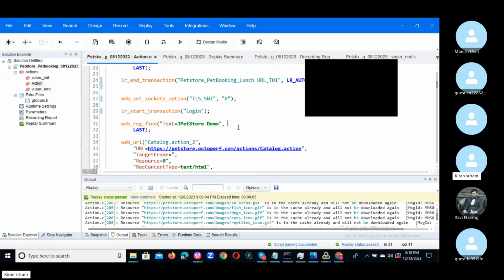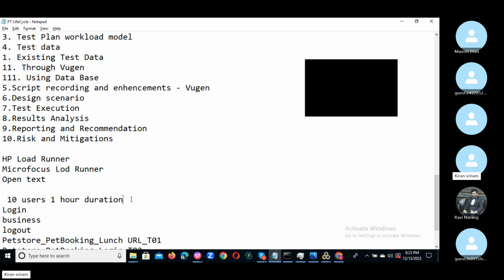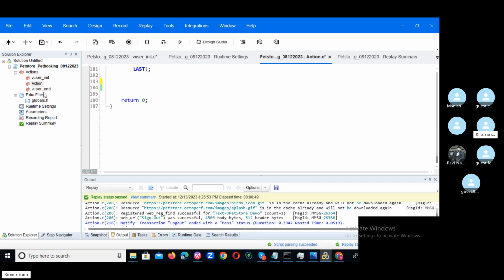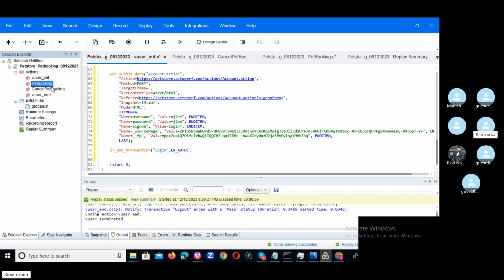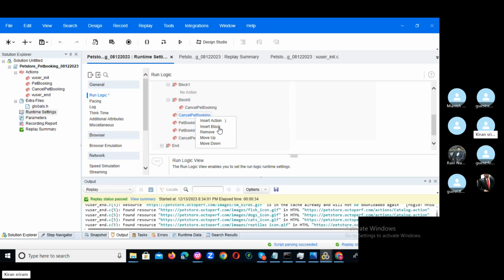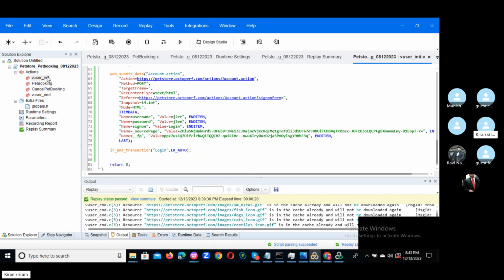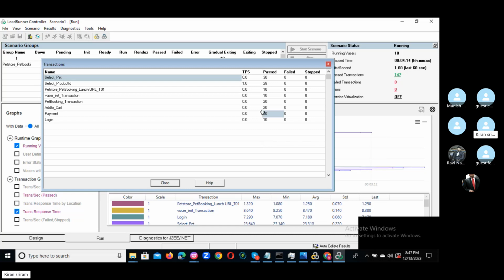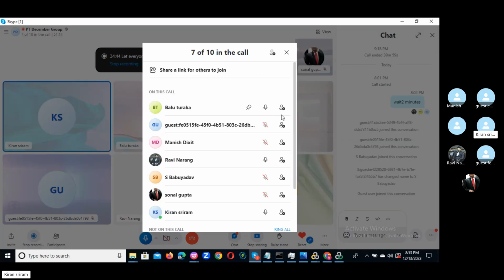Performance testing - multiple Actions in Loadrunner